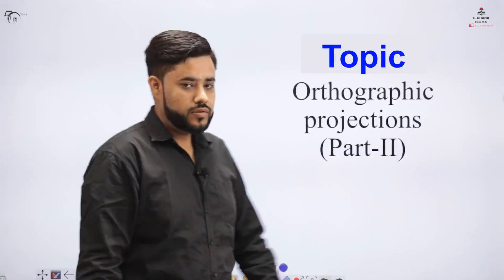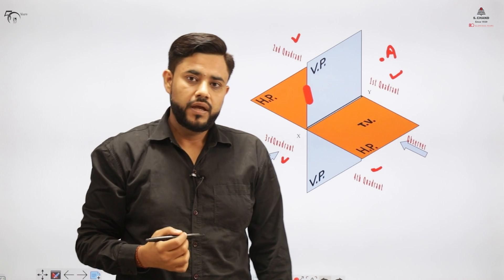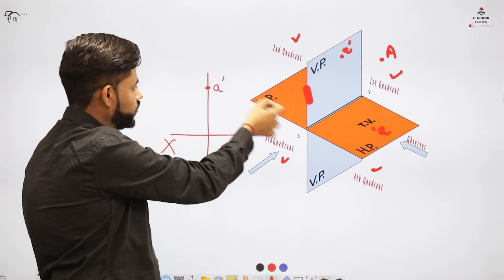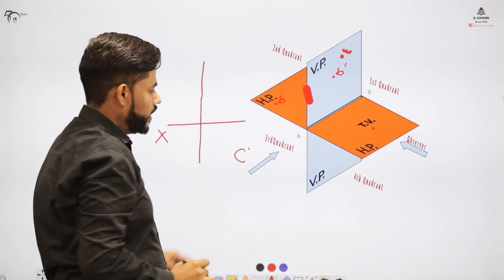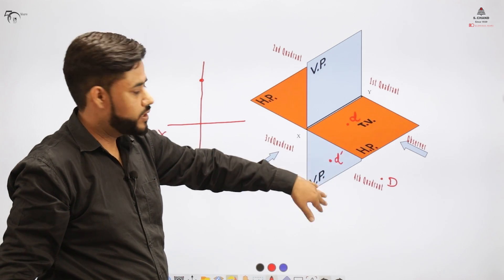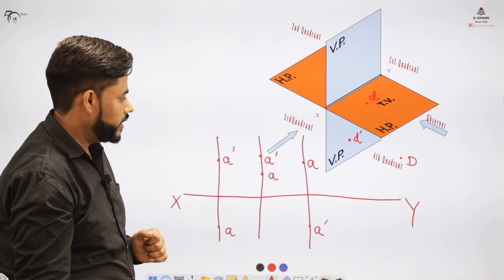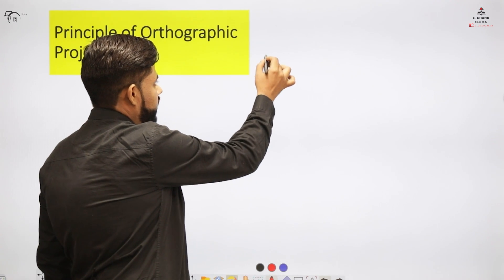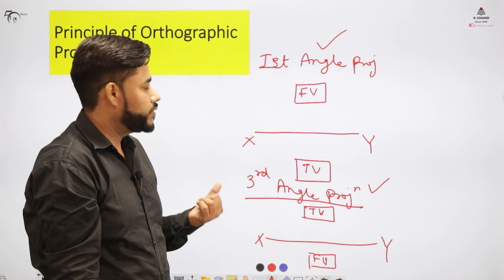Orthographic Projections (Part 2) | Engineering Graphics | S Chand Academy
Video describes the concepts of Orthographic Projections and General Conventions used in Orthographic Projections.